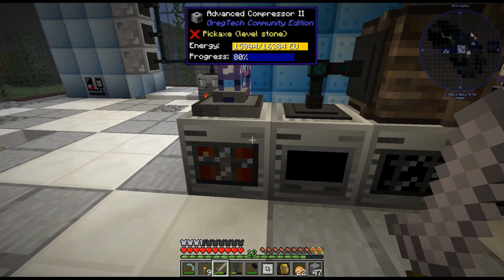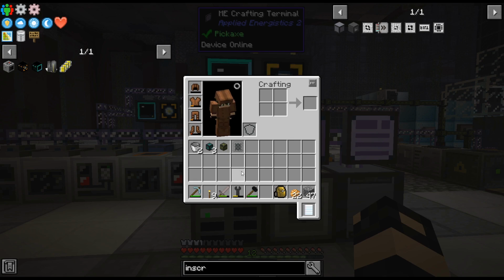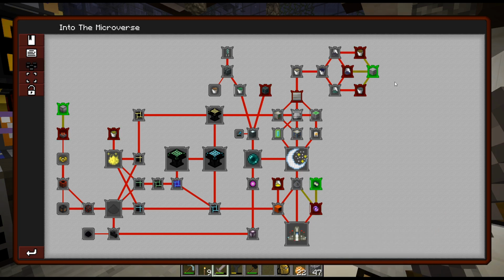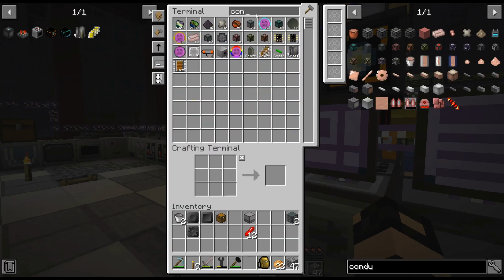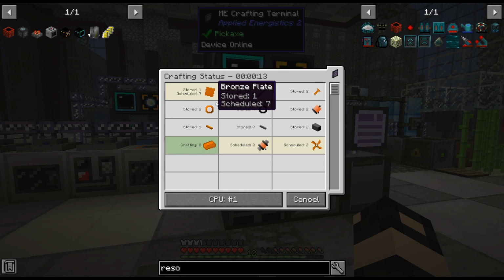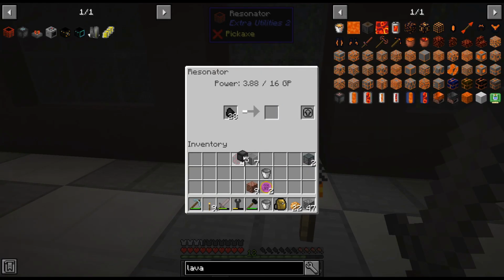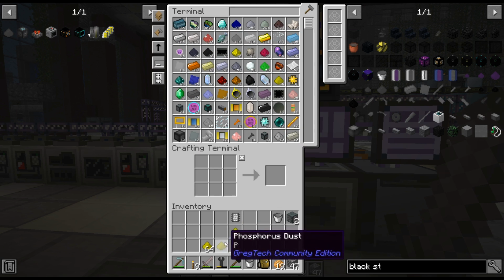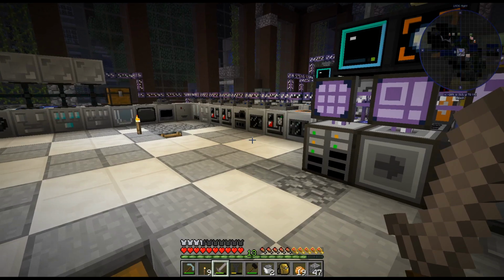Omnifactory - 37 - Extended Crafting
In order to progress with spacecraft, we're going to need Extended Crafting